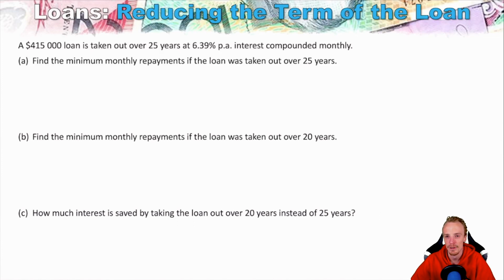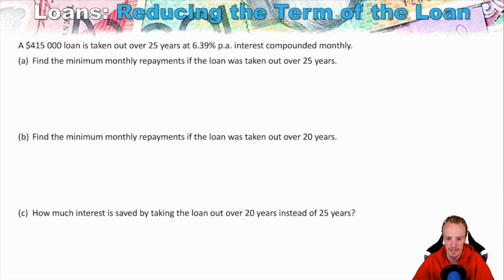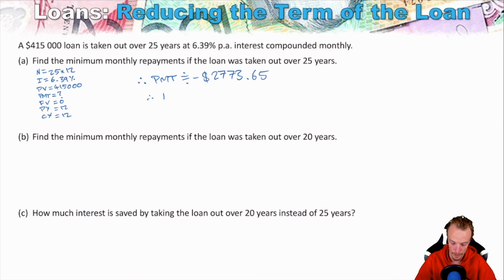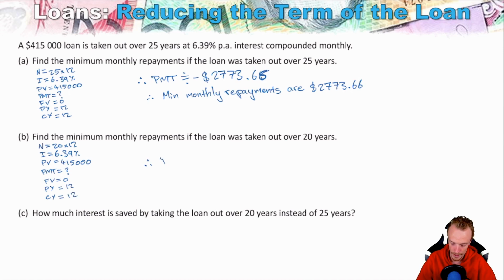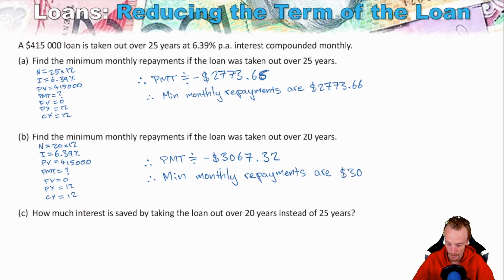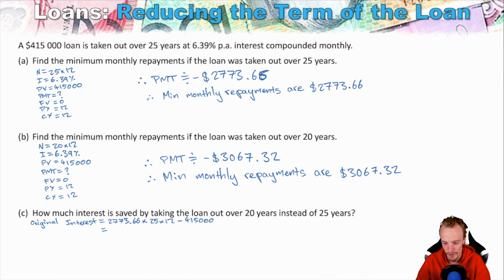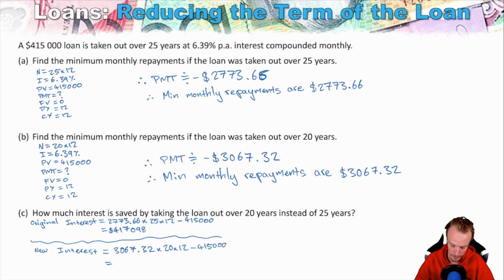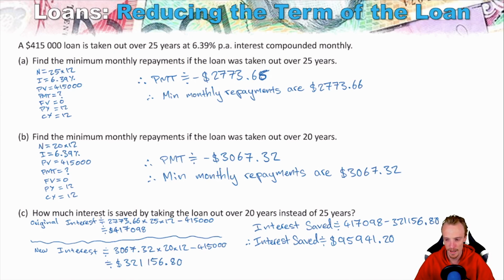Interest Saving Strategies: Reducing The Term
In this series of videos I work through some strategies that can save considerable amounts of interest during a loan.

It is assumed that you do know how to use a graphics calculator to make these calculations. If you do not I have an example of doing this using the Texas Instruments TI-84 Plus CE model